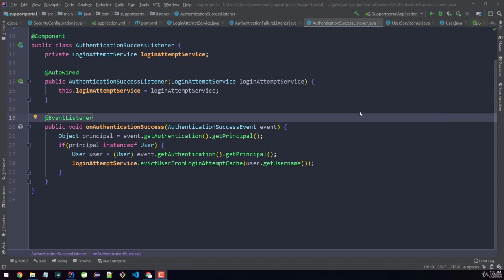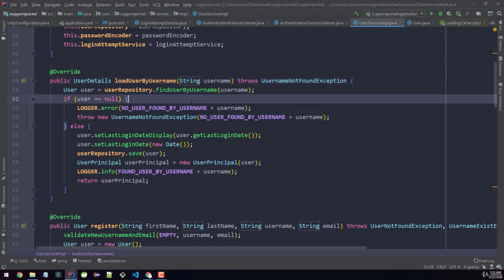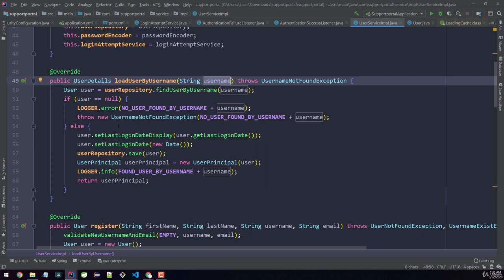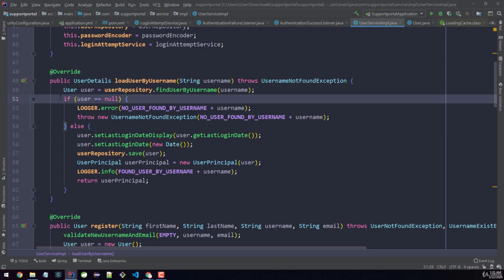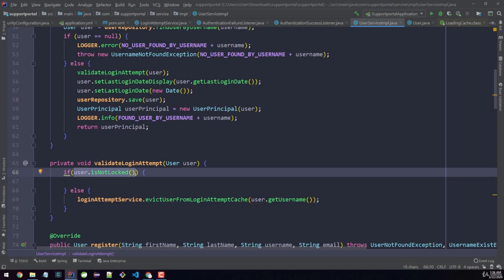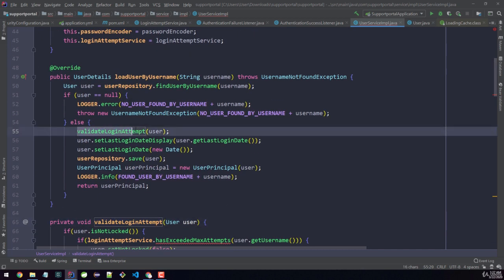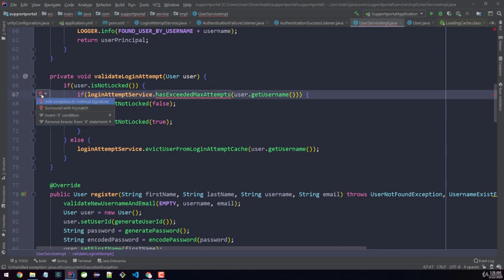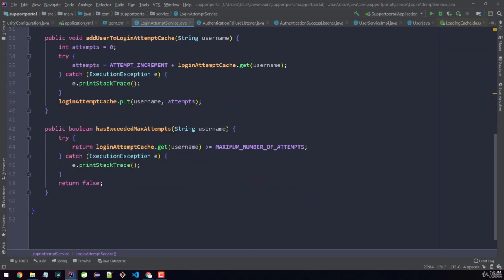8 - Brute Force Attack 62 Validate user login